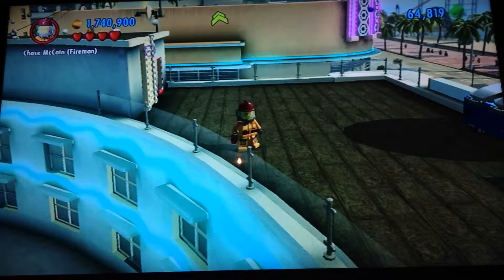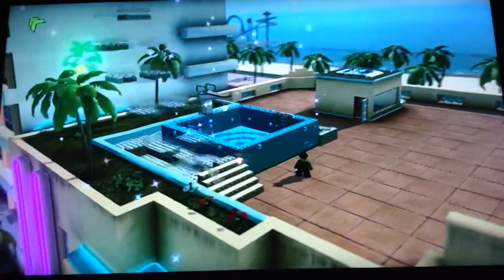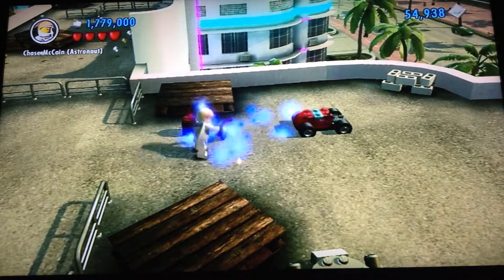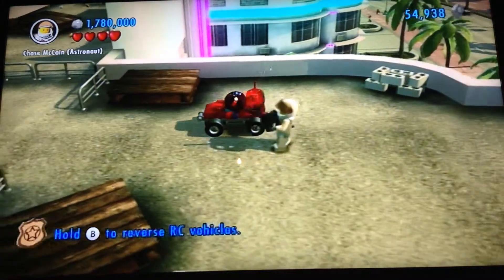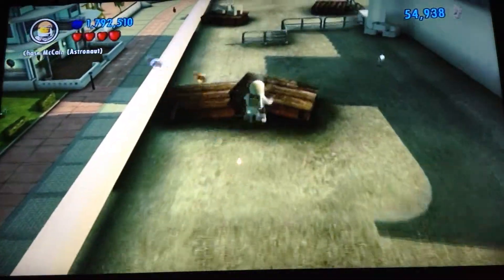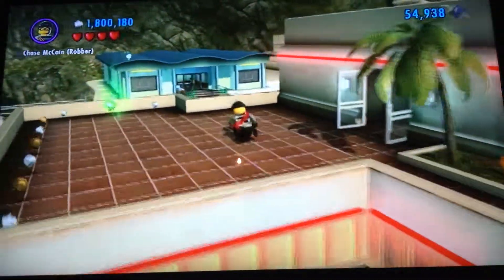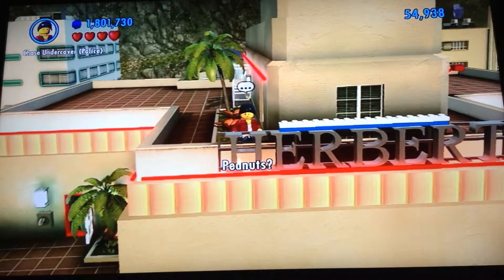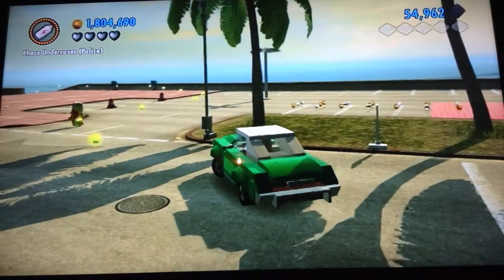Let's Play: LEGO City Undercover E47 - Vinnie's private buyer revealed!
In this episode, we eavesdrop on a conversation between Vinnie and his private buyer, who is none other than Rex Fury, and find Moe at the beach.